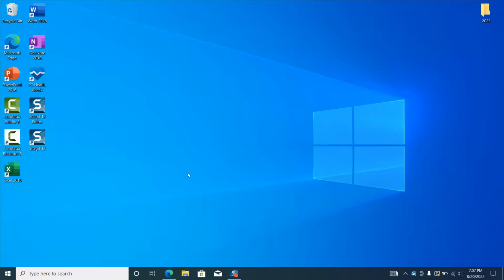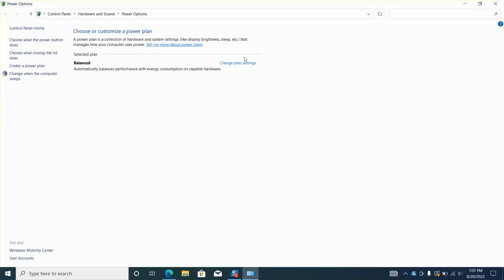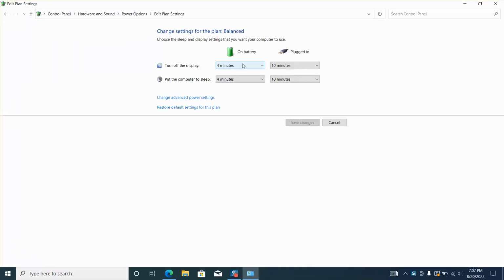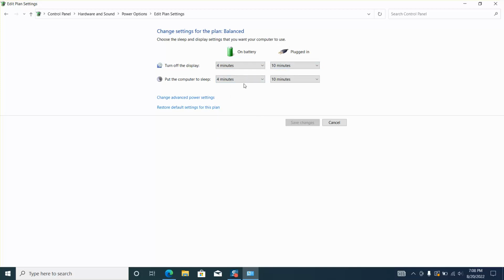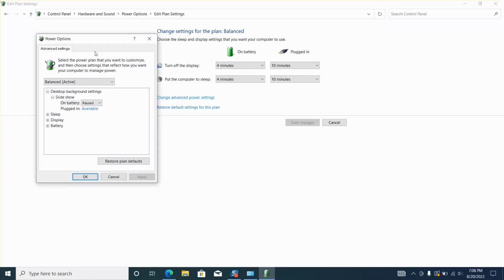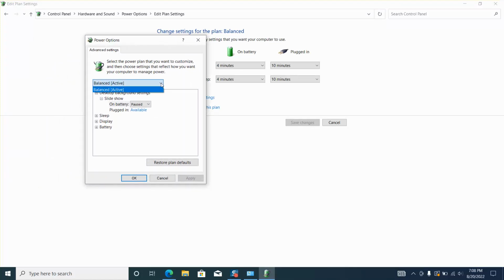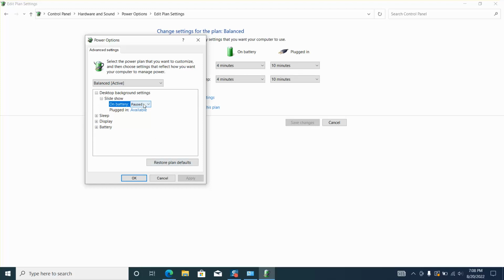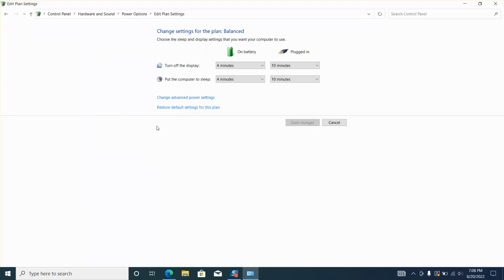How to change the sleep and display settings in windows computer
In this video I will show you How to change the sleep and display settings in windows computer